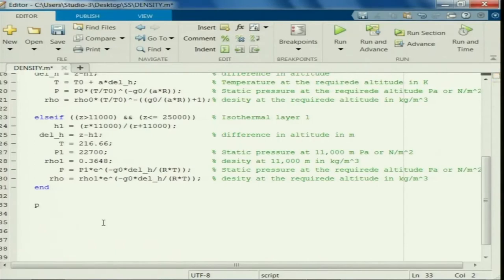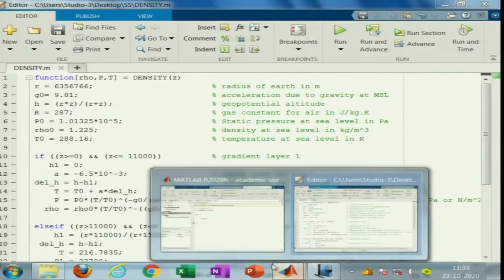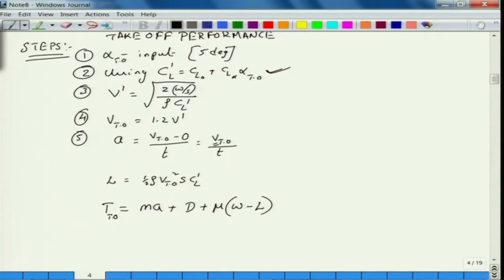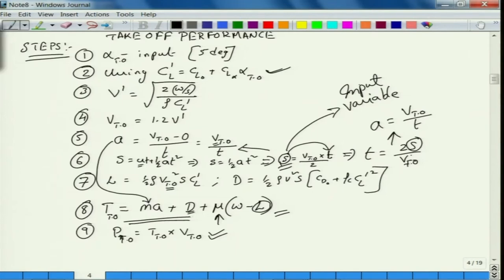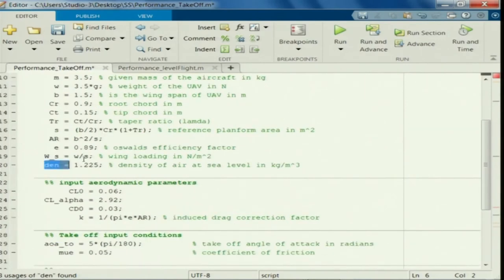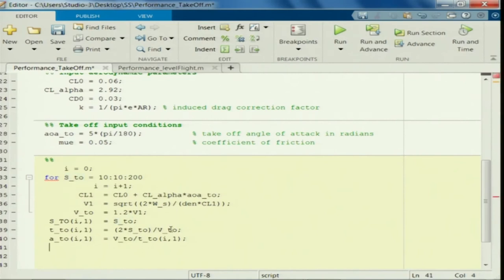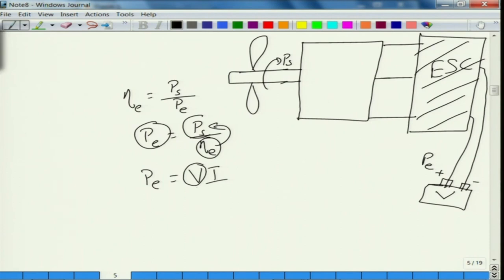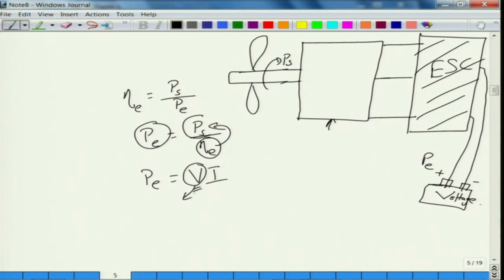Lec 22B: Subroutine for takeoff performance (Powerplant selection)